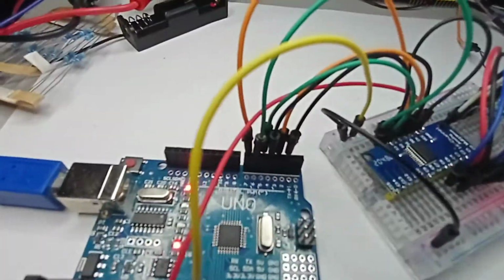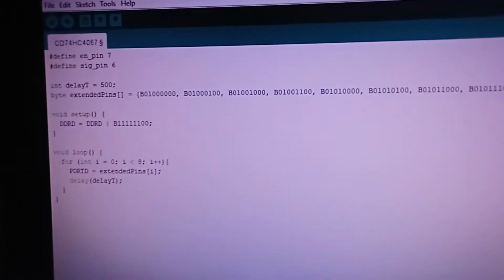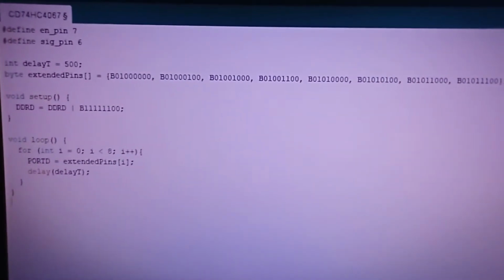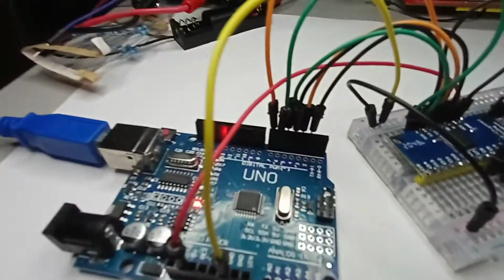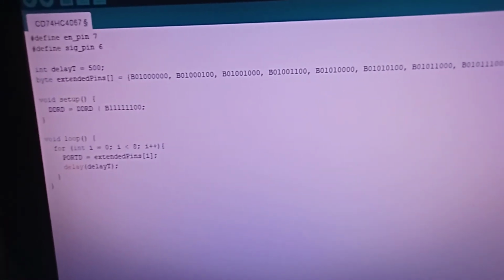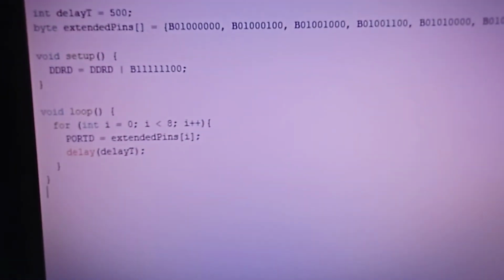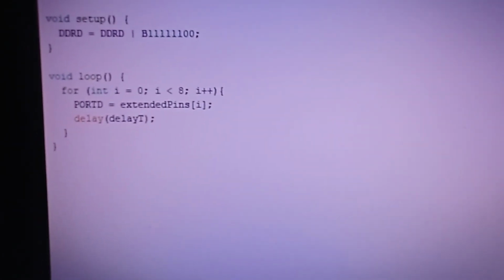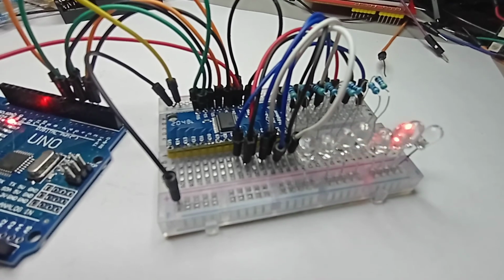74HC4067 16 channel analog multiplexer/demultiplexer. Simple example.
keep in mind the max output current per pin is only about 25ma.